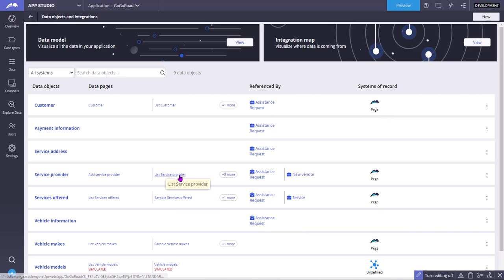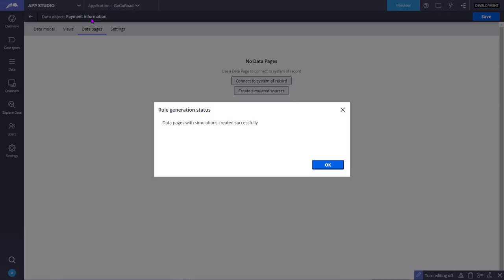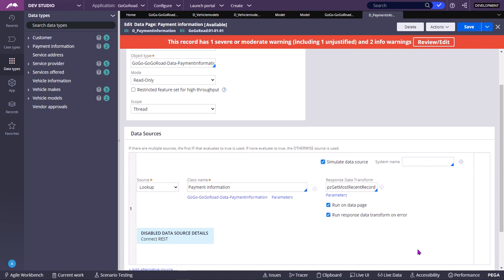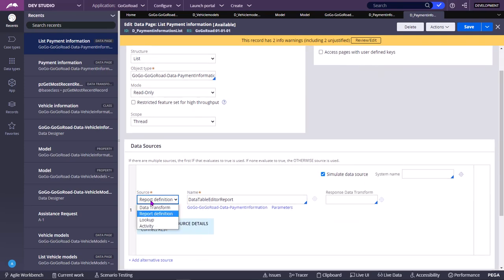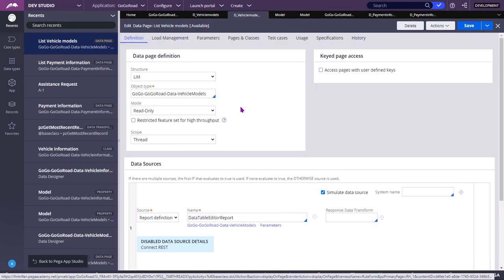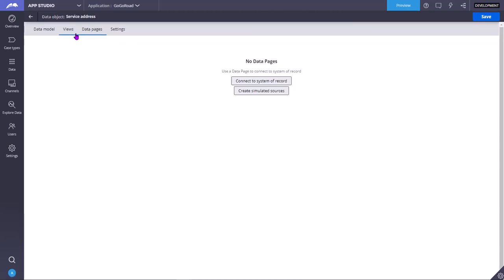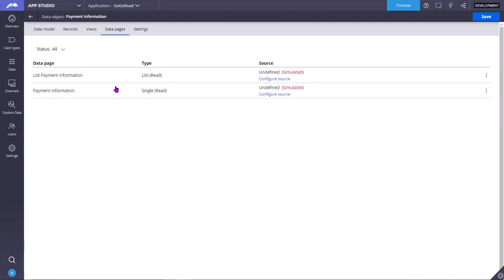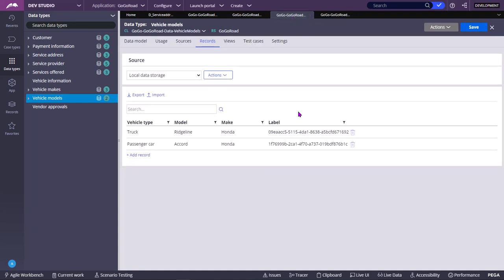17 Simulated external data sources | Simulate Data returned by external system inside Pega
Simulation of an external data source
Pega Platform™ provides the ability to simulate external data sources. Simulating an external data source is useful in situations when the external system is unavailable. You can simulate any external data source as long as you know what data the source is expecting and returning. Simulating a data source with sample data allows you to develop and test applications without interruption until the concrete data from the source system or application is ready.

Testing with simulated data
External data source simulation is also useful to unit testing, as you can dictate the returned response. Develop and test your application with different source data samples as you wait for development work on the source system or work on the Pega Platform interface to the source system.

Simulated source configuration
When you know what data the external data source is going to return, you can use a data view to simulate an external data source that is not yet defined.